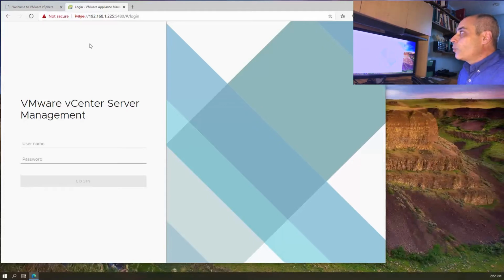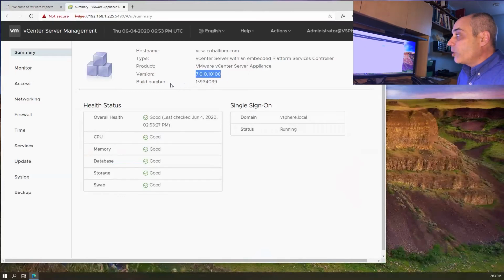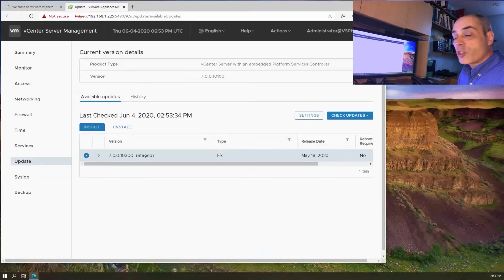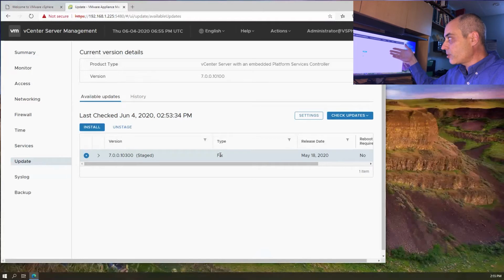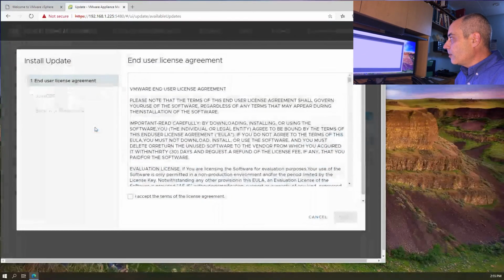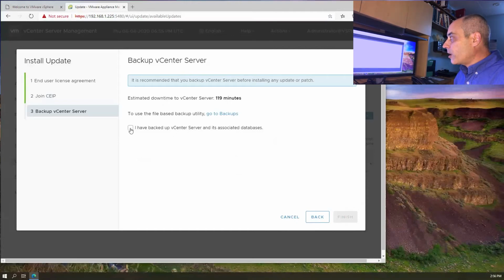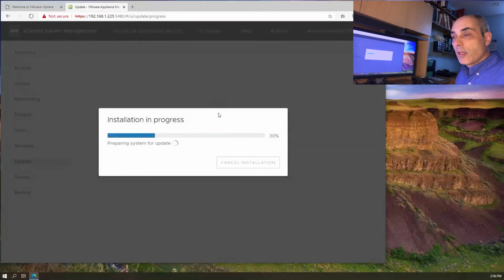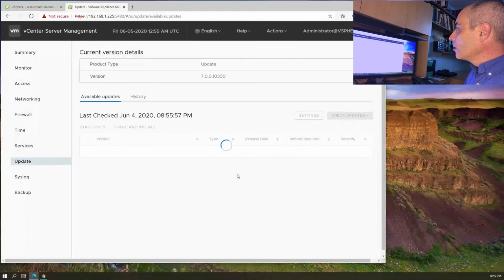VMware VCenter 7 VCSA Updates using the Graphical Interface - How to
VMware VCenter 7 updates made easy

I show you how to find and apply the security and incremental patches available for the VMWare vCenter (VCSA) using version 7 as an example.

Using nothing but the HTML5 GUI (Grpahical interface) only and no complicated CLI commands.

Stay secure and update your vCenter on a regular basis! Make sure to backup the vCenter (VCSA) regularly as well!